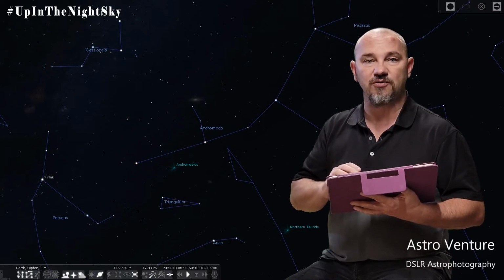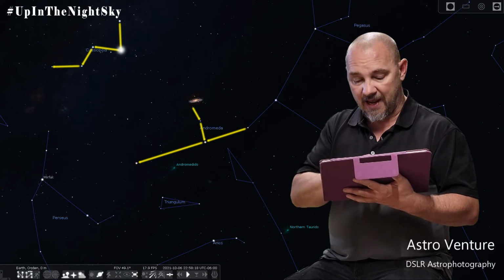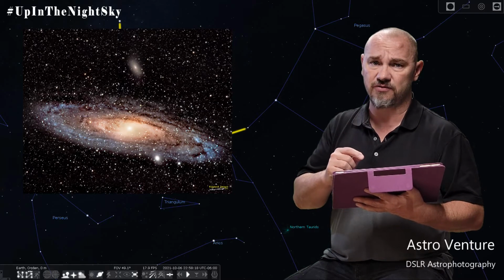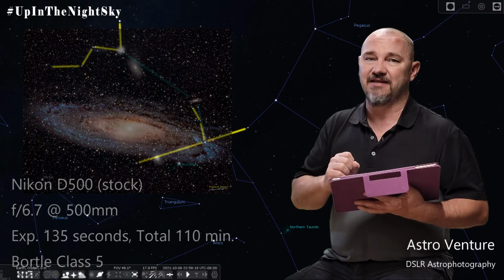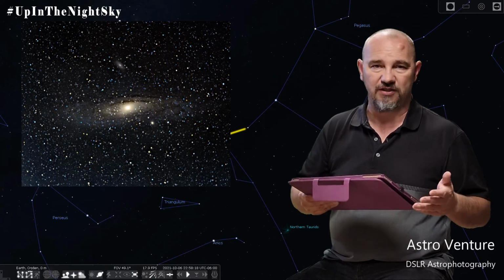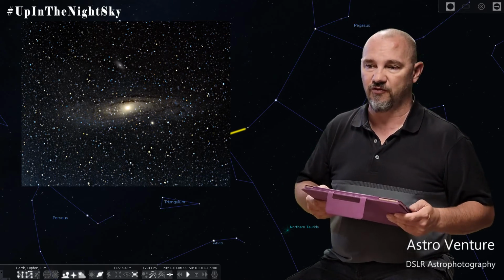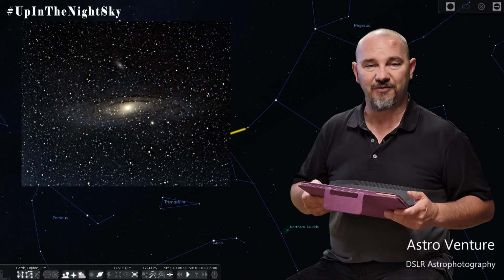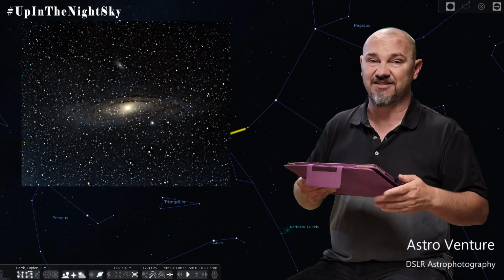How to Photograph Andromeda?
How to photograph Andromeda? Astro Venture goes over locating the Andromeda Galaxy, camera settings (ISO 800 - missed it in the video) , and my first Andromeda image. With this large easy to locate target coming overhead into a prime location, you can't pass this one up.